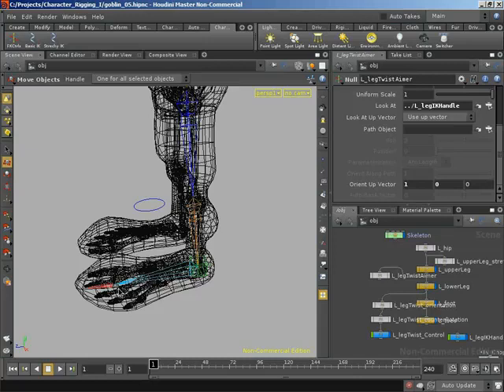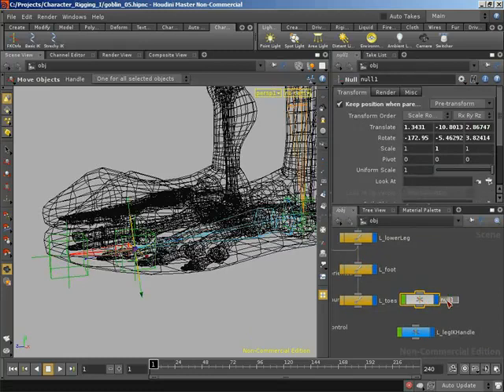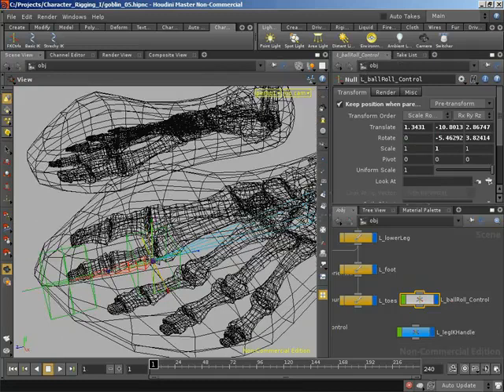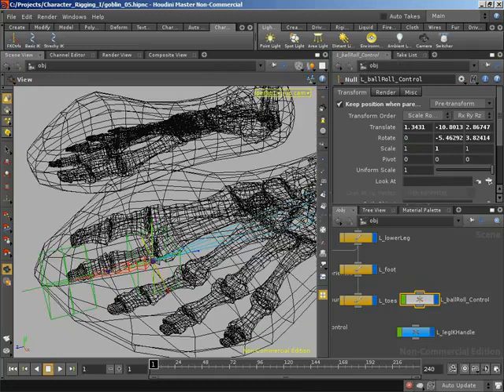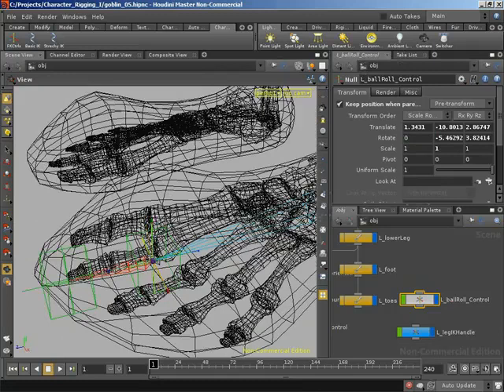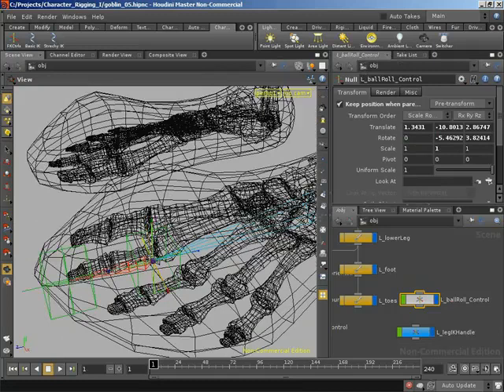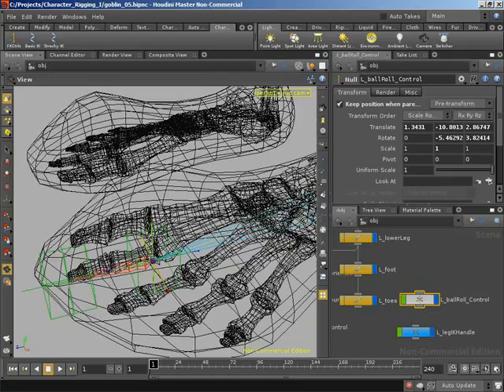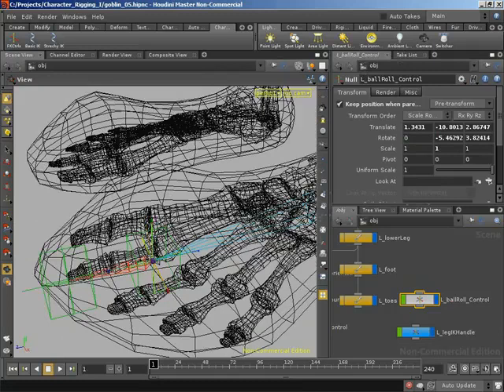Part1 011 foot setup pt 2